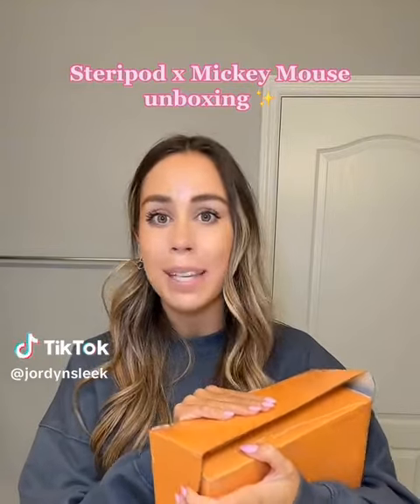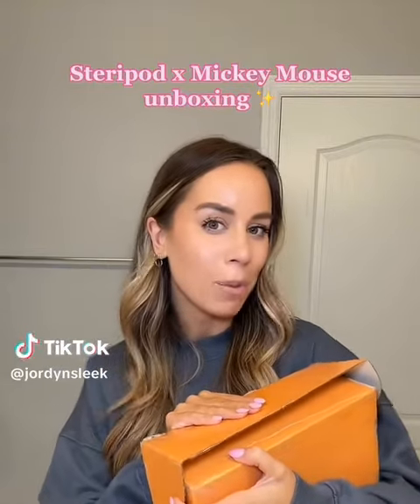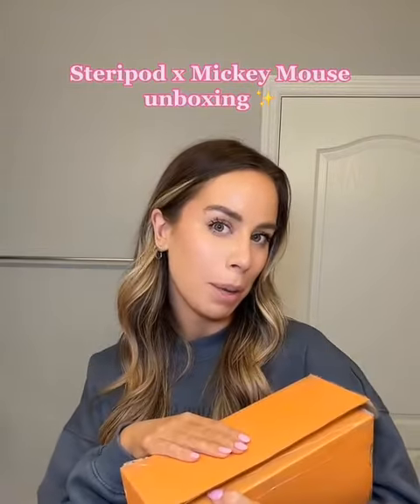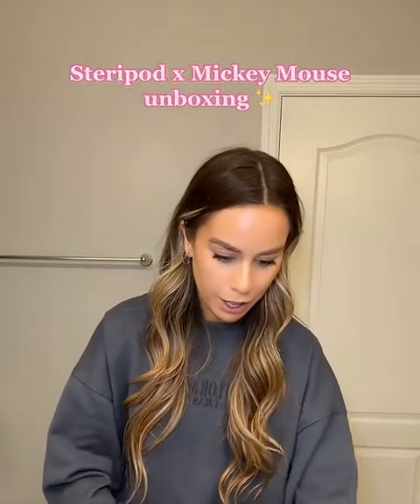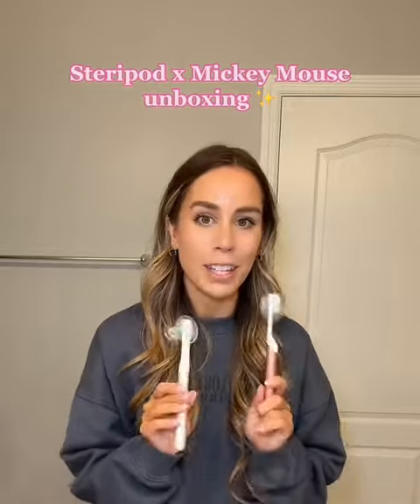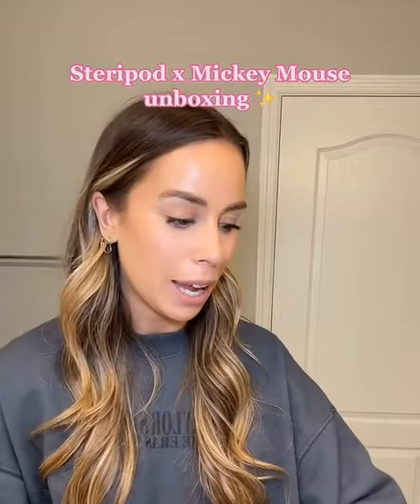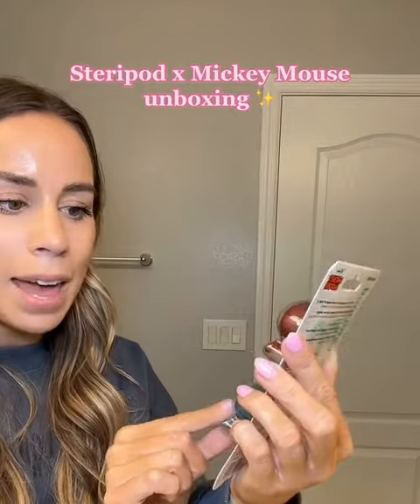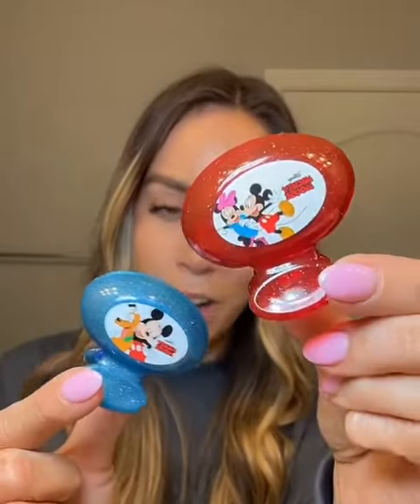Nắp đậy bàn chải Steripod Mickey mouse strawberry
🇺🇸 Nhận order mọi thứ từ USA, hàng về sau 2-3 tuần
🚸 Ship COD trên toàn quốc